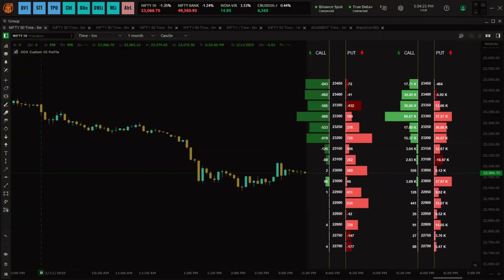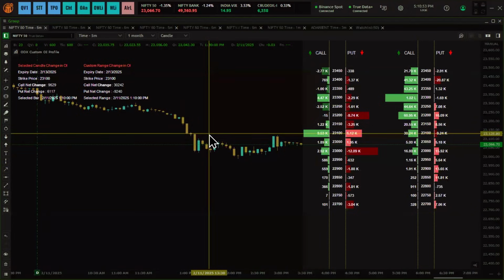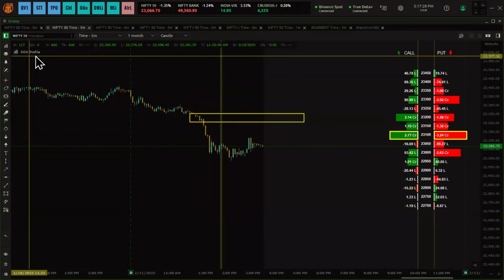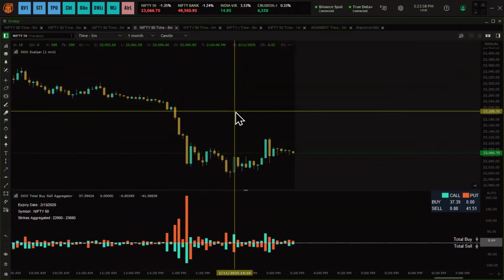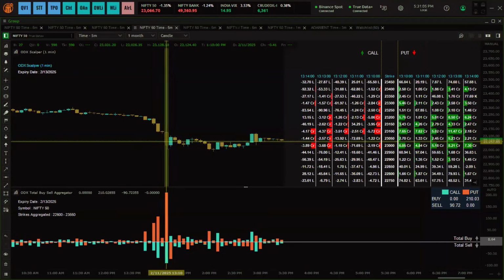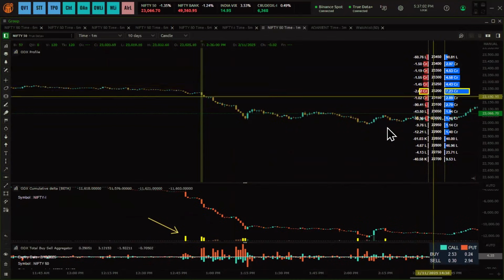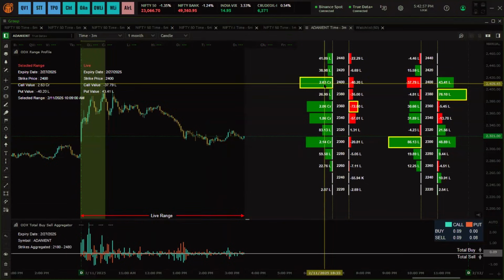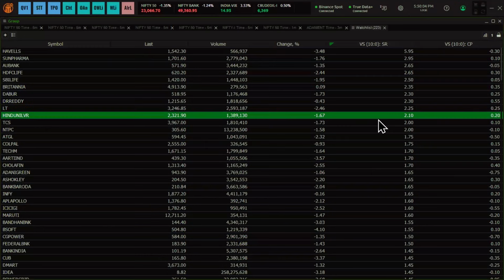Complete ODX Indicators Overview || Full Webinar Recording || Quantower India